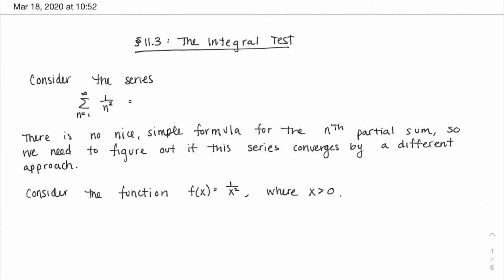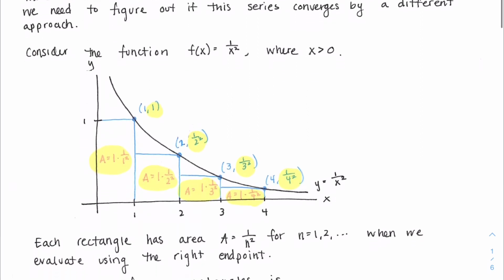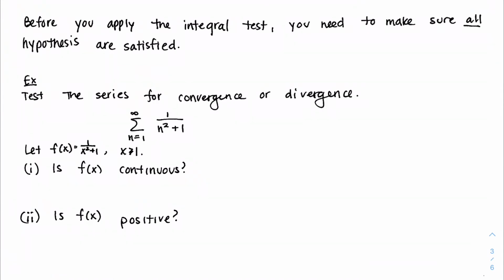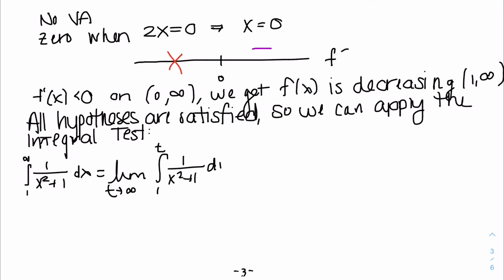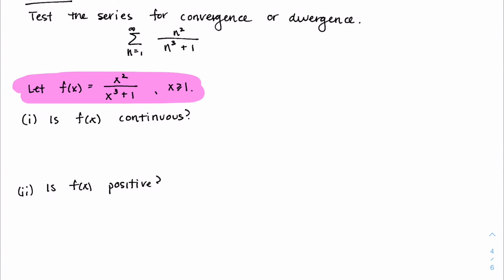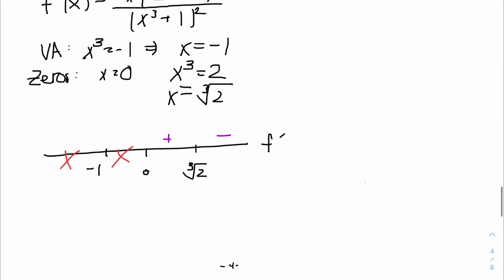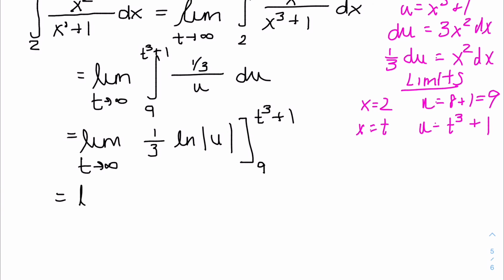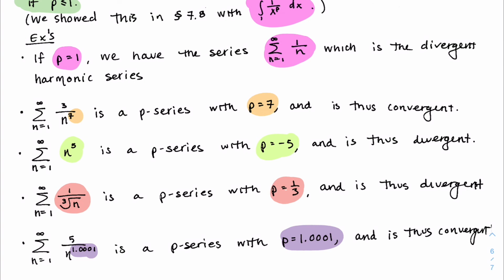Section 11.3 - The Integral Test